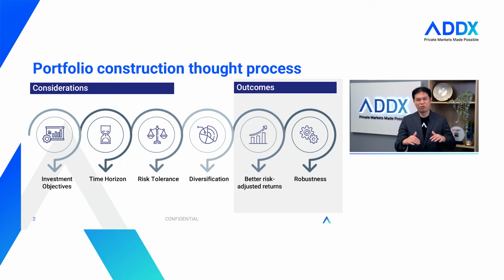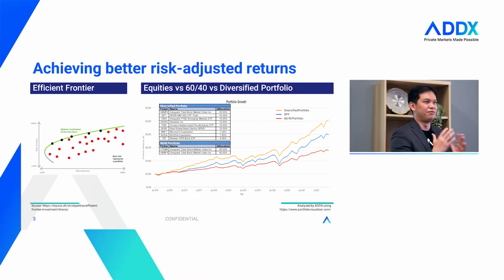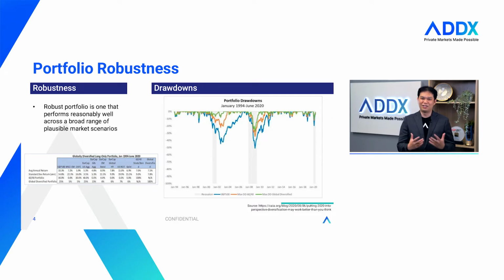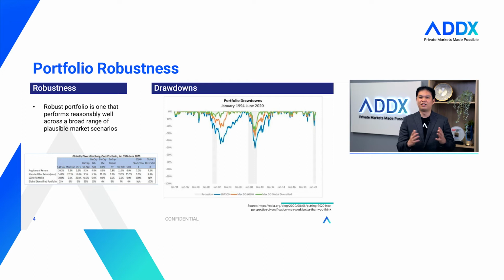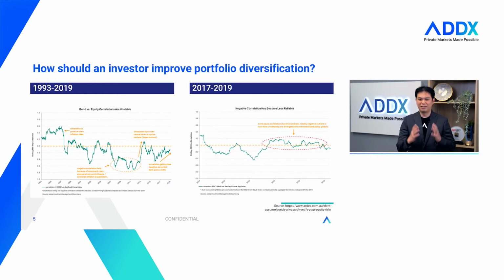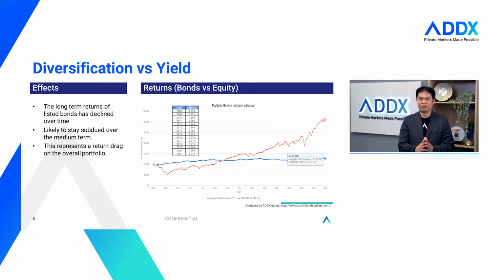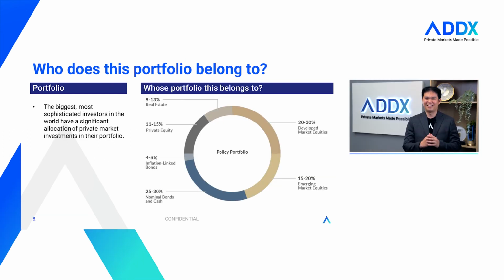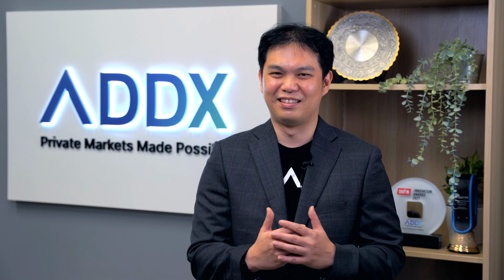Fundamental Principles to Build a Robust Portfolio | ADDX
ADDX (formerly iSTOX) is your entry to private market investing. It lets you invest in private equities, hedge funds, unicorns, and other opportunities at a far lower entry cost, and that have long excluded most people.

ADDX is regulated by the Monetary Authority of Singapore (MAS) and is open to all non-US accredited and institutional investors.

The information provided in our presentation is for general informational purposes only and has not been independently verified to ensure its accuracy and fairness. It shall not constitute any advice or recommendation from ICHX Tech Pte. Ltd.. No representation, warranty or other assurances of any kind, expressed or implied, is made with respect to the accuracy, completeness, adequacy, reliability validity or availability of any information in this video. We do not undertake to be your adviser by providing you with this information. Under no circumstance shall ICHX have any liability for any loss or damage of any kind incurred as a result of the use or reliance on any information provided in this video. The information does not take into account your personal circumstances, e.g. investment objectives, financial situation or particular needs. You should consult your own independent financial, accounting, tax, legal or other competent professional advisors. This is not an advertisement making an offer or calling attention to an offer or intended offer.

ICHX reserve all rights to this video.